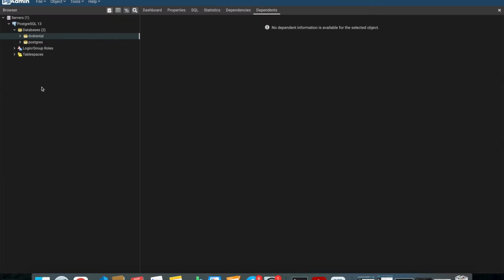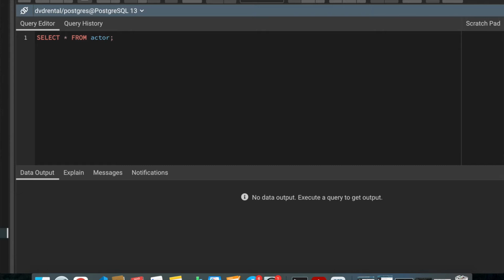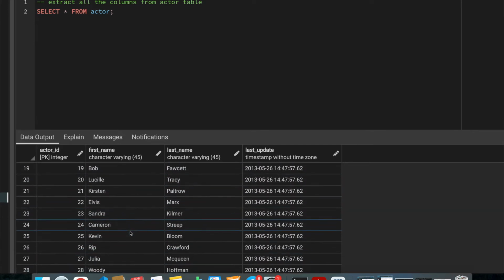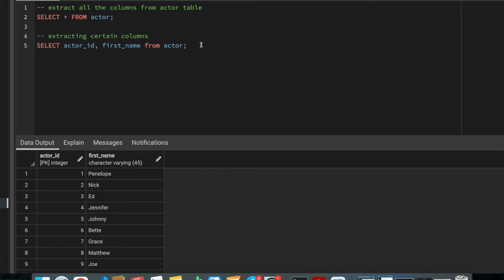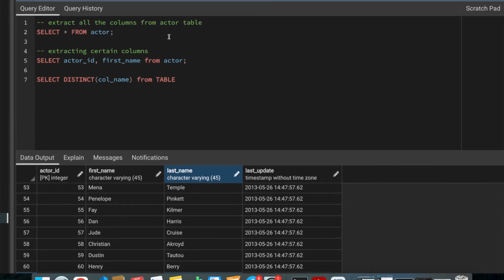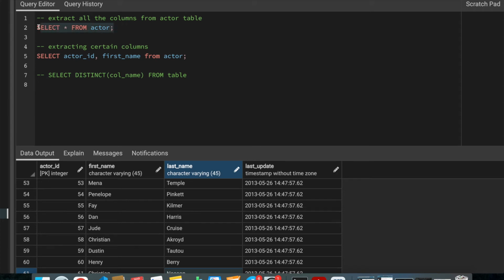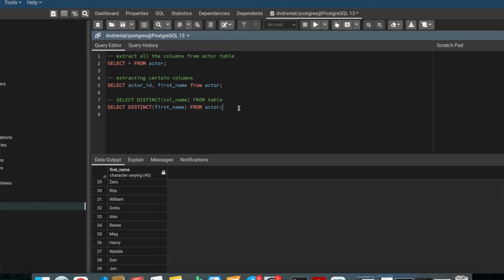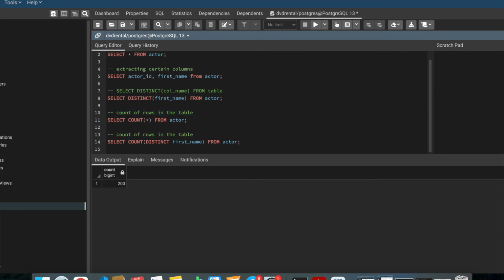Understanding SQL using PostgreSQL - Statements I - SELECT, COUNT & DISTINCT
Hi everyone, this is the tutorial on some of the PostgreSQL statements viz. SELECT, COUNT, DISTINCT - the second in line of a tutorial series on PostgreSQL, a series that inspired me to make after a person's suggestion.